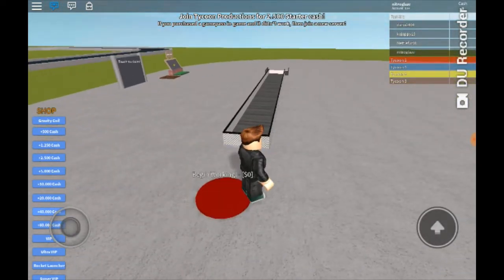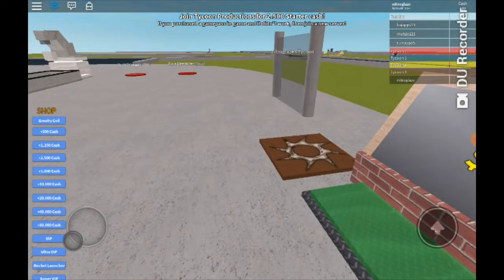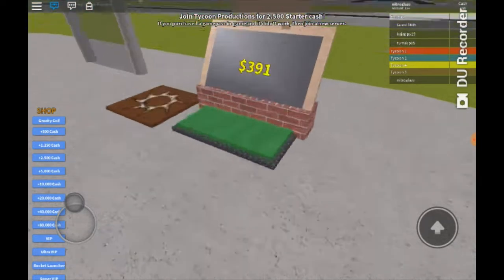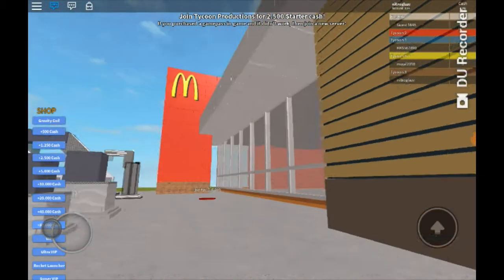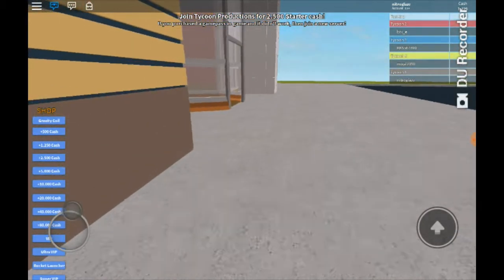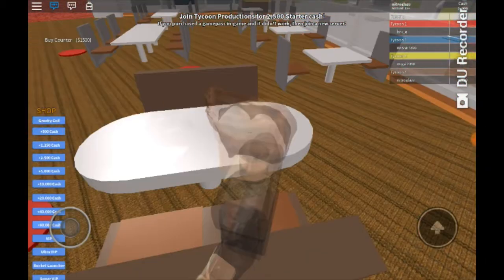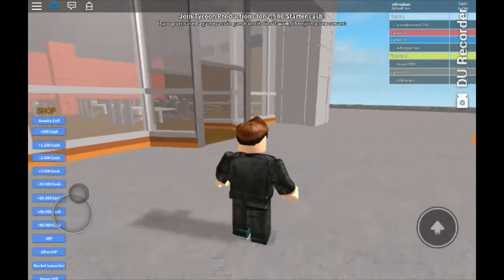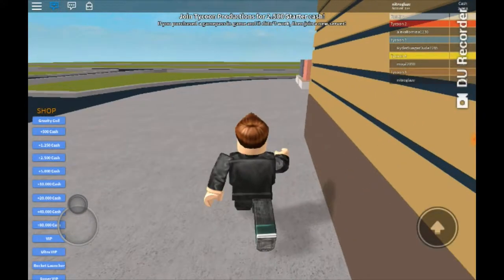I have bold cashier's!! MC Donald tycoon!!